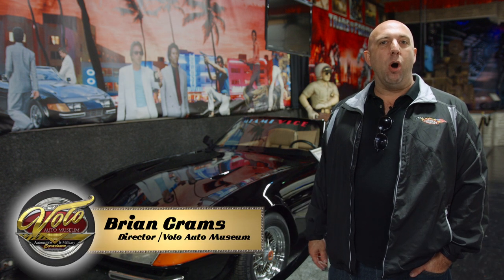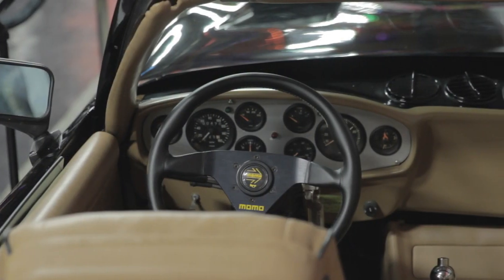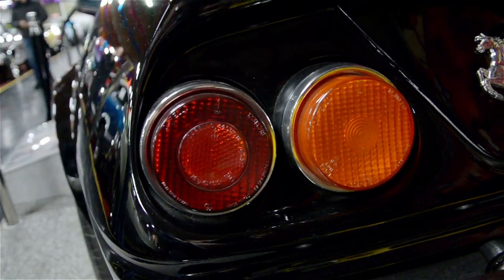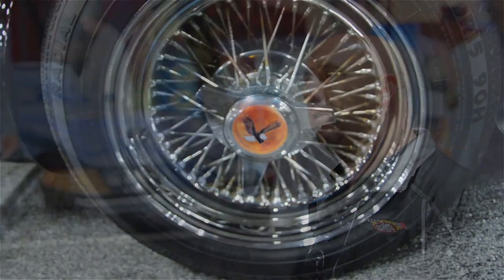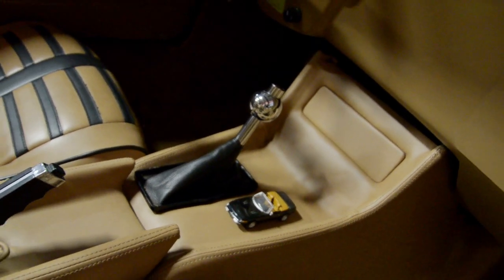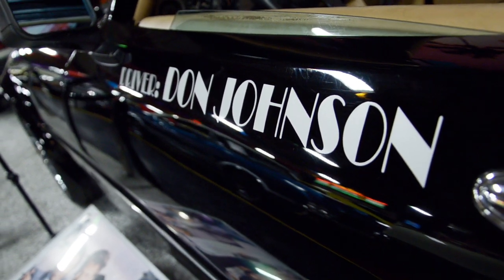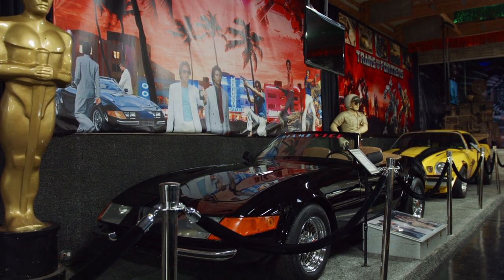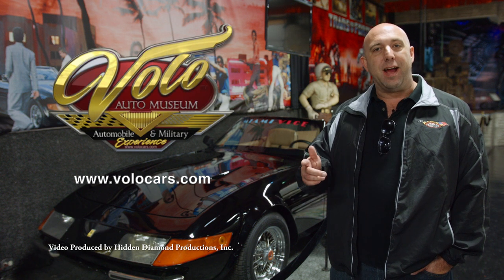1 of 2 Screen Used Miami Vice Daytona's ever built. On Display at the Volo Auto Museum.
Only 2 Daytona's were built and screen used on the TV series Miami Vice.  This one is the only one on public display.  Thought to no longer exist, the car was lost for decades before being discovered.